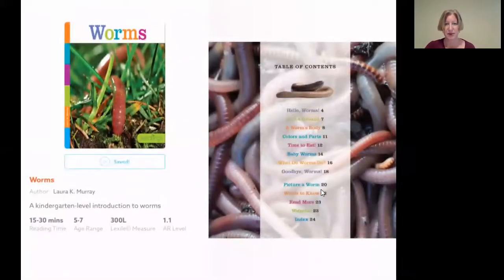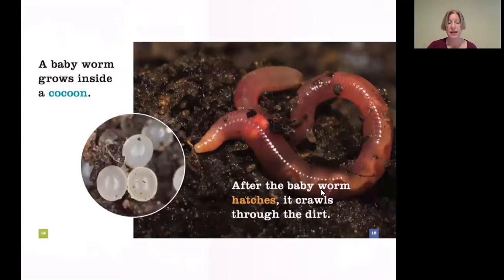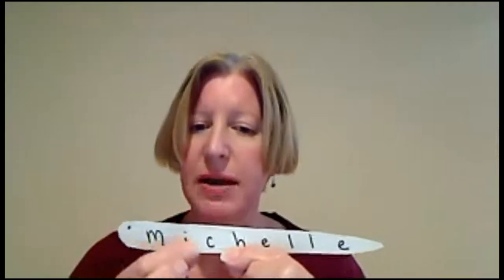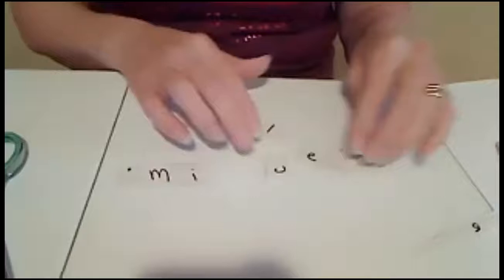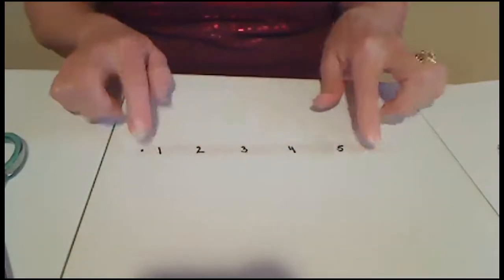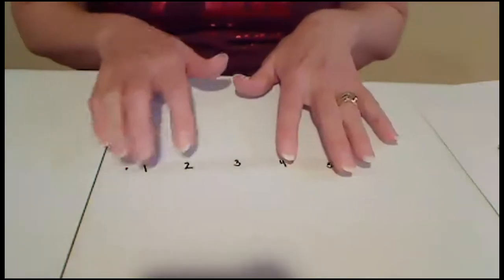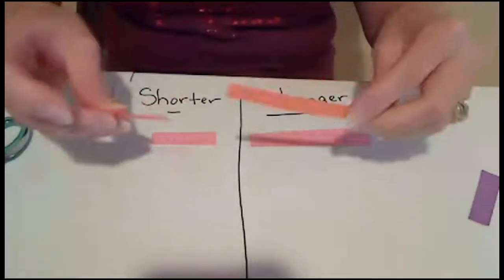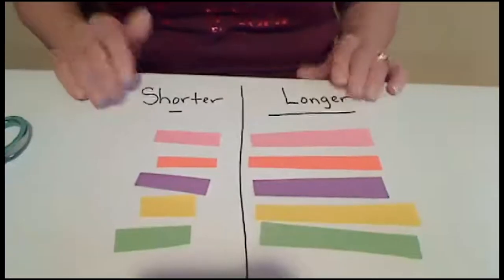Earth Worm Book and Simple Activities (Toddler)